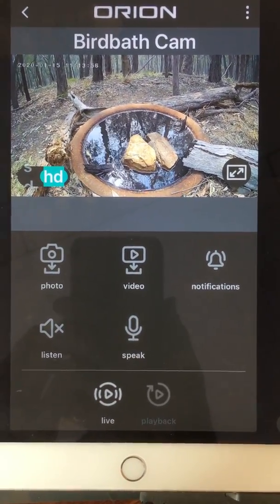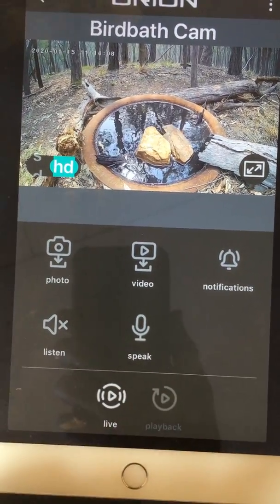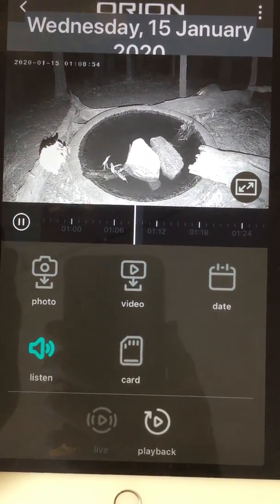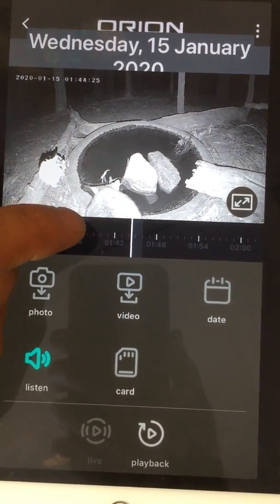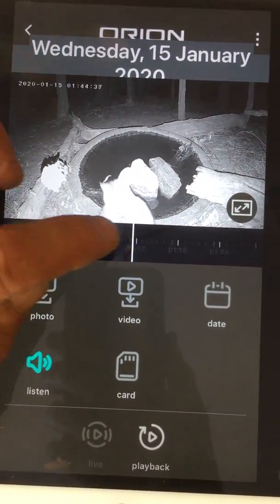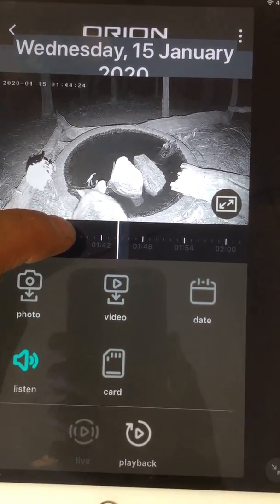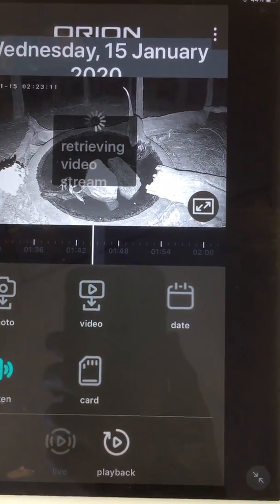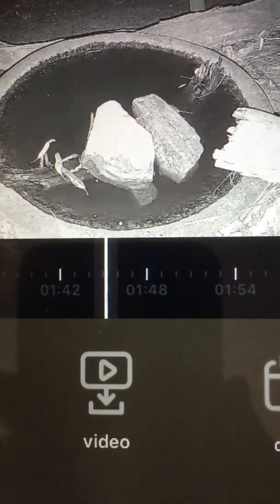How to review Orion video footage